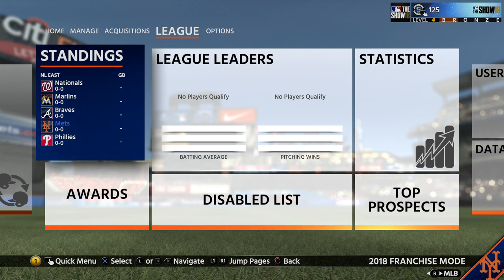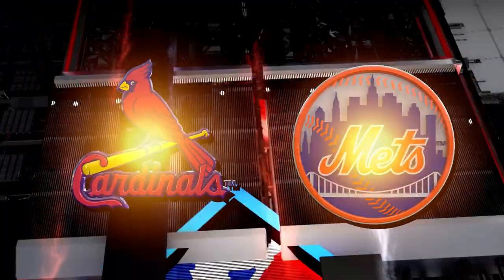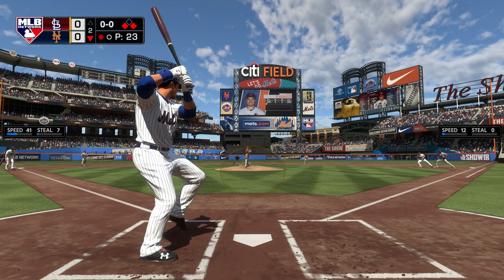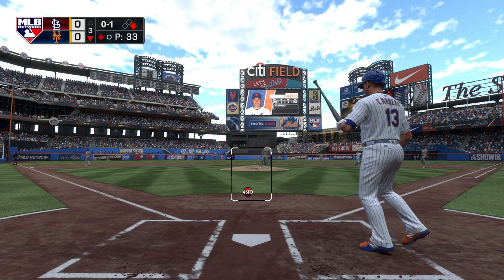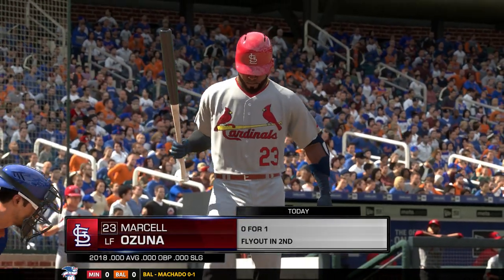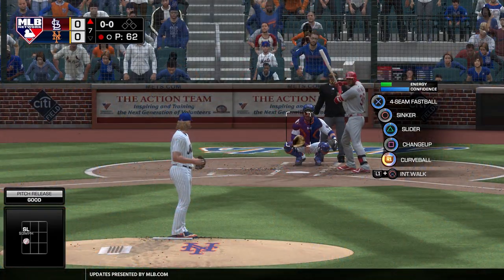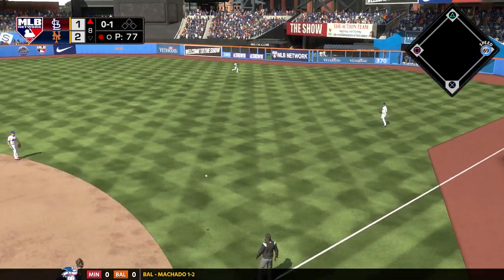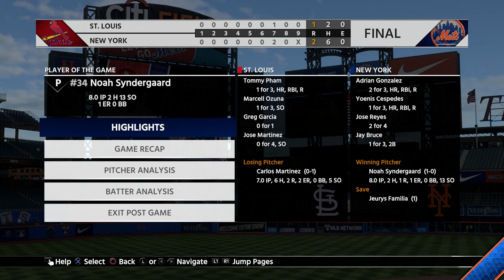MLB The Show 18 Franchise Mode: St Louis Cardinals @ New York Mets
Time for another brand new series! It's opening day in the MLB and for 2018 we will compete as my favorite team the New York Mets! Game 1 of the year is at Citi Field and will see Noah Syndergaard on the mound against the St Louis Cardinals, boy is it going to be a close one.. I will do my best to post at least one game per series this year as it will be impossible to post all one thousand games that the Mets play this year lol :') Enjoy!

Pitching Difficulty: All Star
Batting Difficulty: Veteran